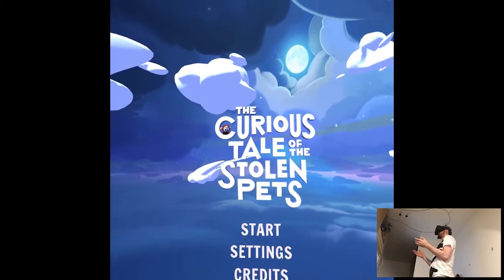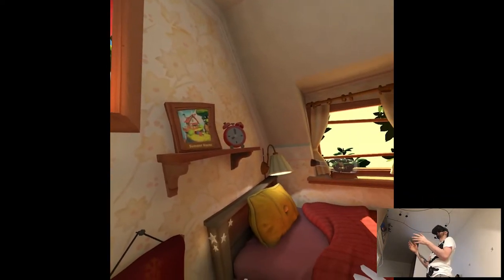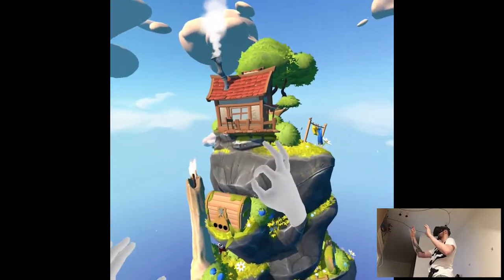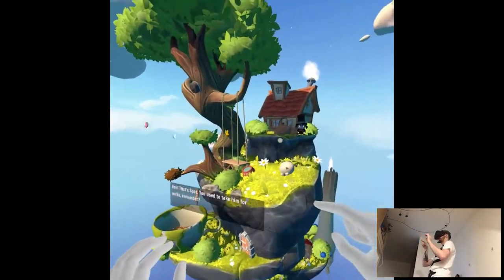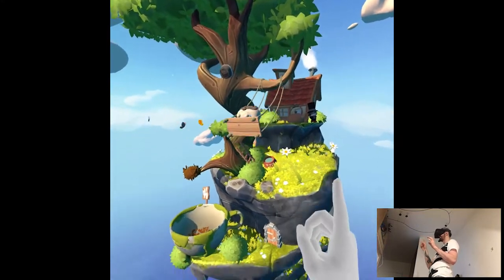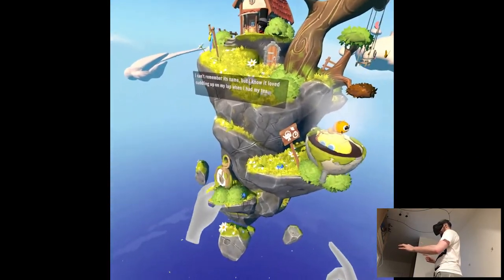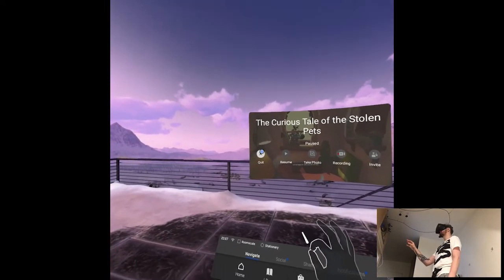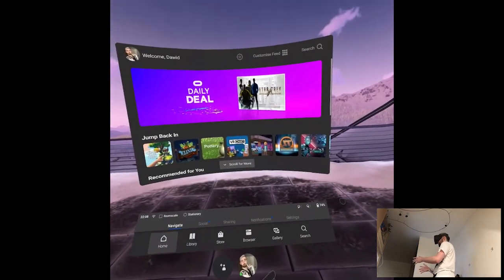HAND TRACKING UPDATE - The Curious Tale of the Stolen Pets | Part X Gameplay | Oculus Quest VR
Hi

And here's another one, it's always fun to get back to this title, it just added more worth to the game with hand tracking update for me. Of course not perfect, but still enjoyable to play.

Short PC specs:

i9-9900KS
RTX 2080ti
32GB RAM 3200MHz
2TB SAMSUNG 970 EVO PLUS